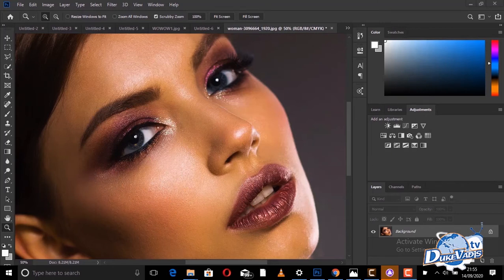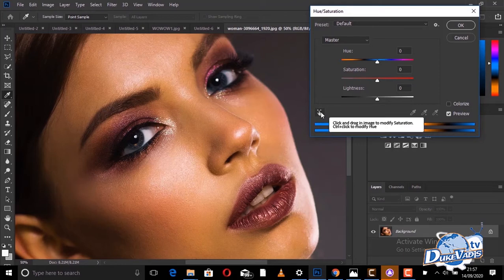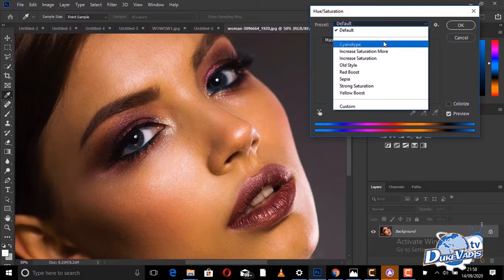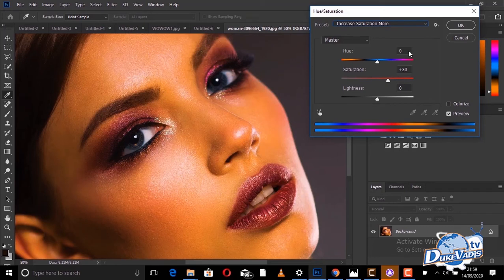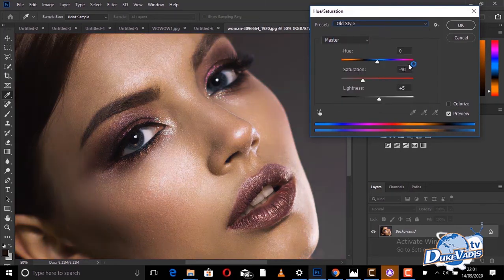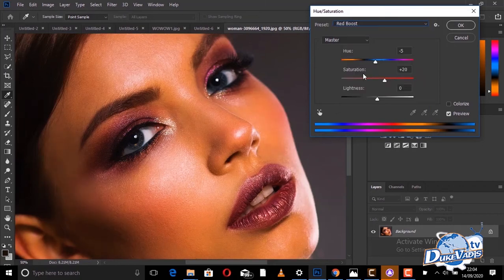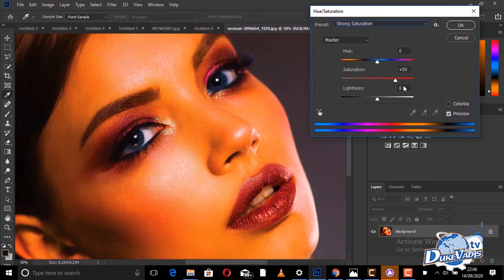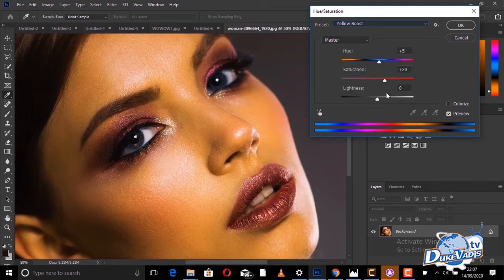HUE AND SATURATION IN CURRENT PHOTOSHOP HAS BEEN MADE EASY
Hue and Saturation in recent or current adobe Photoshop has been made so easy, so now is more or less like a drag and drop, one does not need too much of an expertise to be able to implement it with difficulties, its now easy as simple, including shortcuts and everyone can just apply them on their taken shots.